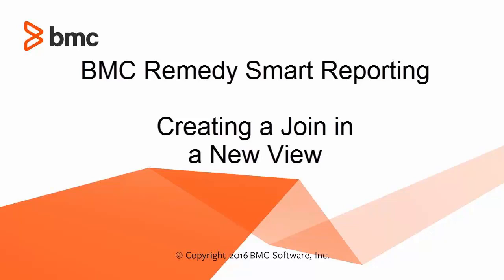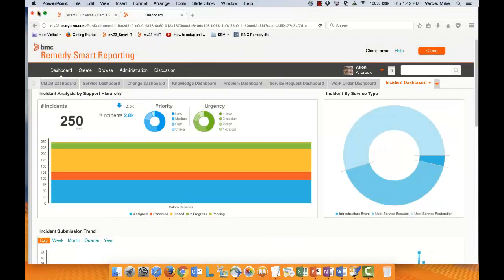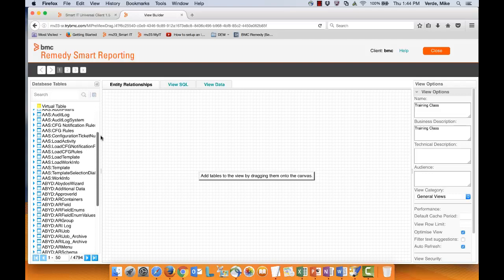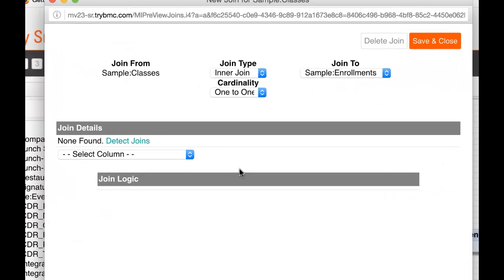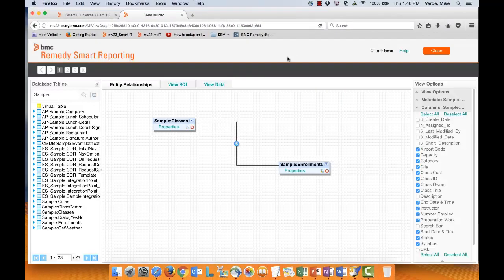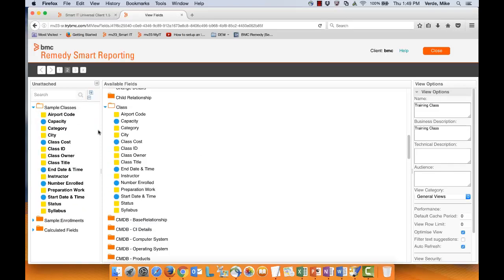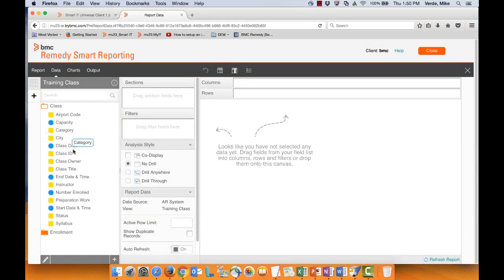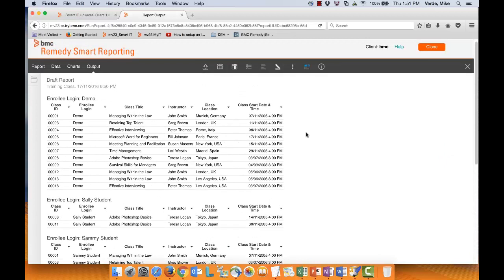Remedy Smart Reporting - Creating a join in a new view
This video describes how to create a join in a new view created for Remedy Smart Reporting.

For more information on this topic, see the BMC Online Documentation Portal